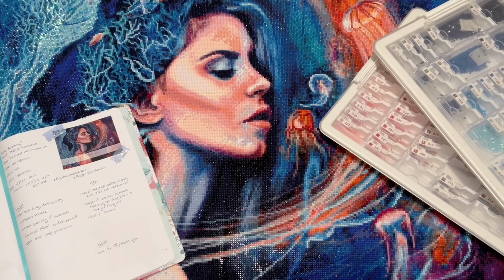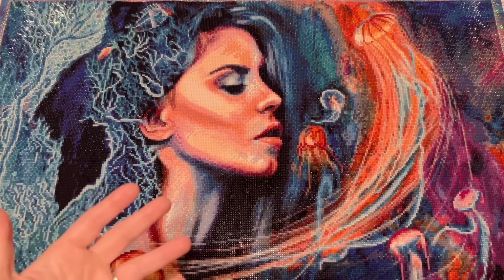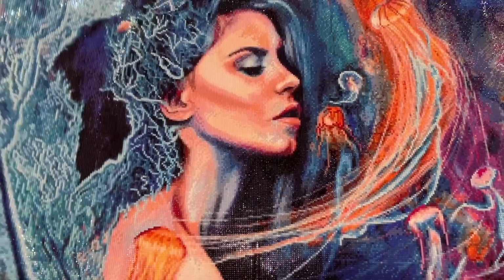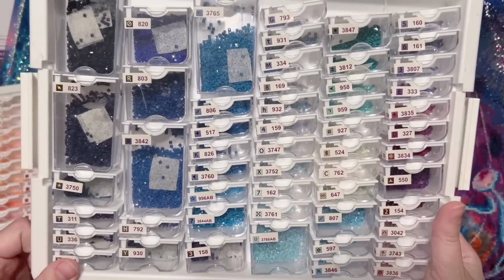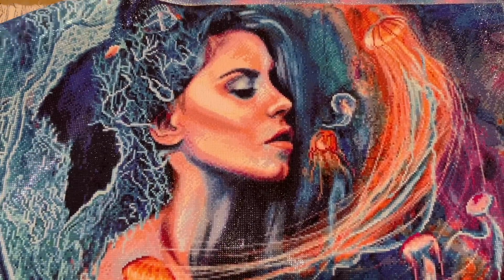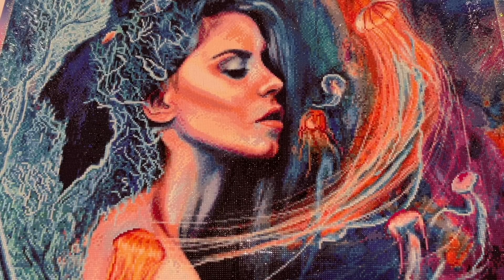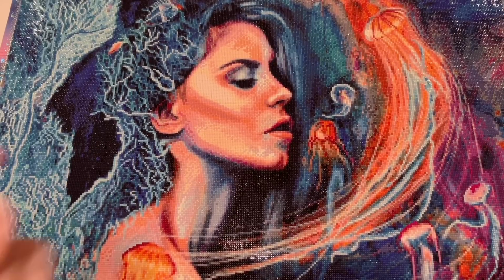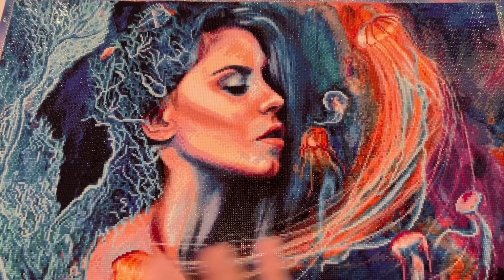Reveal & Post Review: "Becoming" 🪼 100+ color kit from Diamond Art Studio UK and Andrea Tramutolo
Hello friends!

Welcome to a post completion review of one of my recently finished diamond painting kits, "Becoming" from Diamond Art Studio UK and artist Andrea Tramutolo. The artwork for this kit is incredibly beautiful and striking, and I loved working on it for the NauticalNovember and PurplePostMonth events. I was really curious to try working on a kit with around 100 colors, since I've worked on kits on either extreme end (40ish colors and 200ish colors) but not somewhere in the middle like this one. I think the finished effect is incredibly stunning and can't wait to share my thoughts with you!

✨ "Becoming" from Diamond Art Studio UK and artist Andrea Tramutolo (Follow the shop's FB page for restock updates and news)

✨ My Post Review of "Outside the Sweet Shop" from Diamond Art Studio UK and artist Helkoryo

✨ Katie